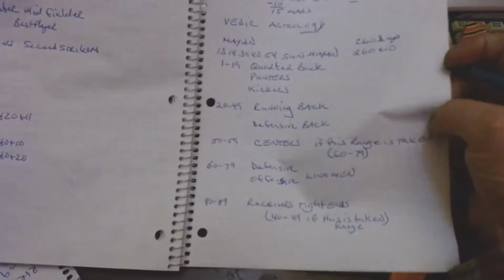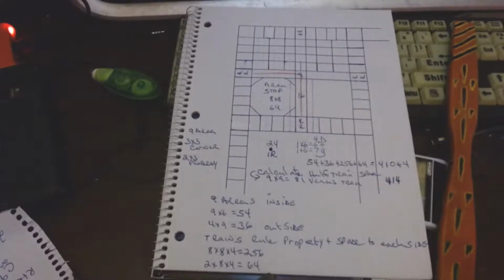MONOPOLY DESIGN ON SQUARES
iS THE bOARD AND gAME MORE THAN A BANKING SYSTEM AND HOUSING. I M GOING BEHIND THE SCENES IN A BLANK AREA OF SDPACE.
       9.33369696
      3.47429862